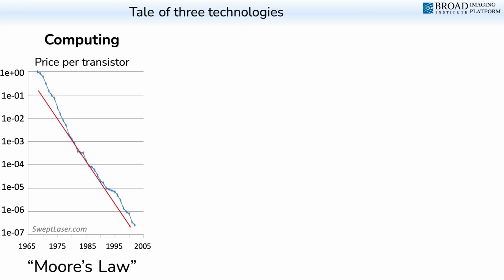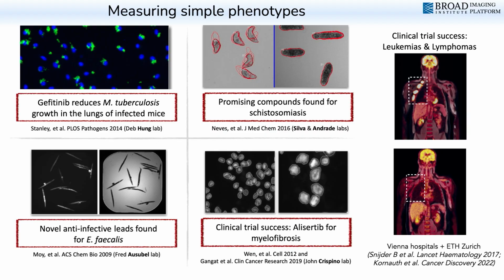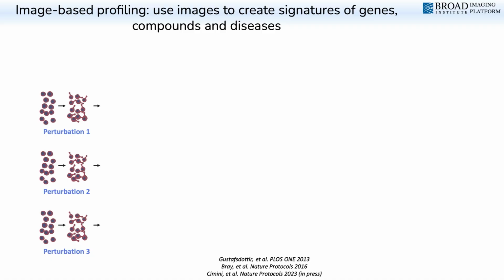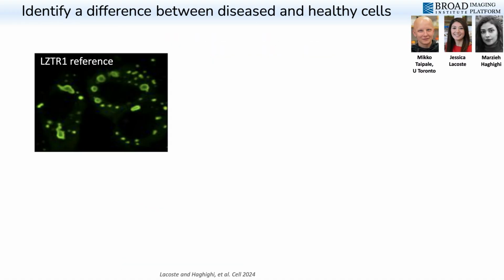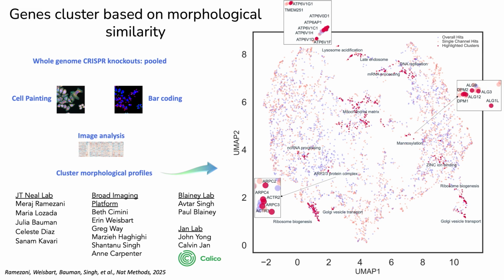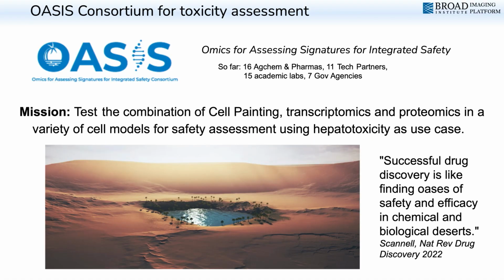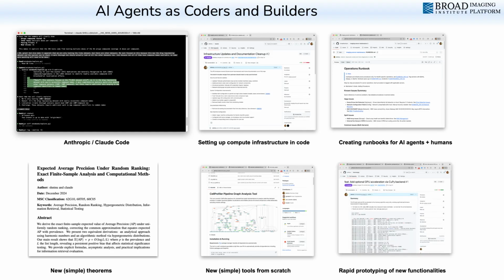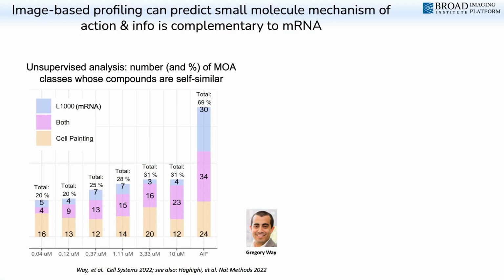FutureTech Conference 2025: Accelerating Drug Discovery Through Cell Painting A Blueprint for Al Ado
Shantanu Singh covers Accelerating Drug Discovery Through Cell-Painting- A Blueprint for Al Adoption in Biology as part of MIT FutureTech's Annual Conference: How Fast will AI Automation Happen?